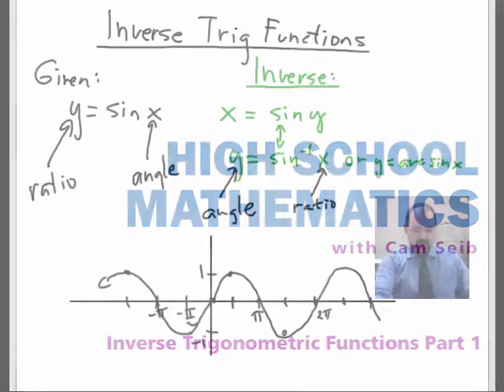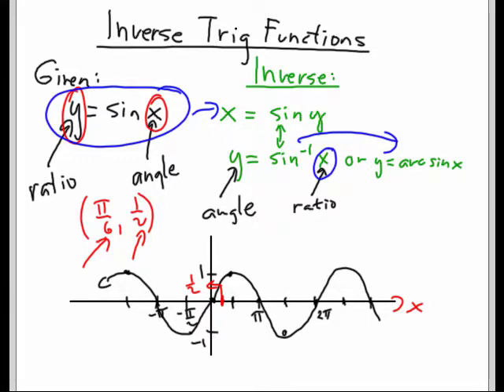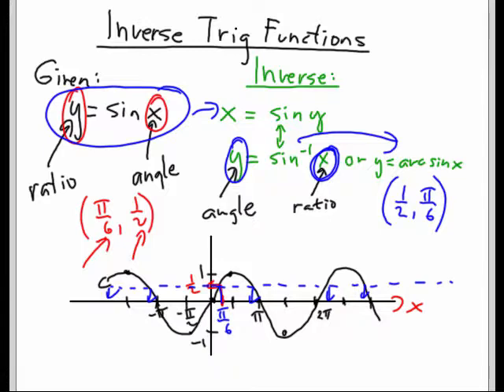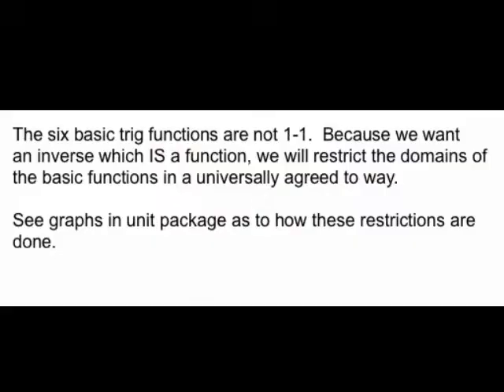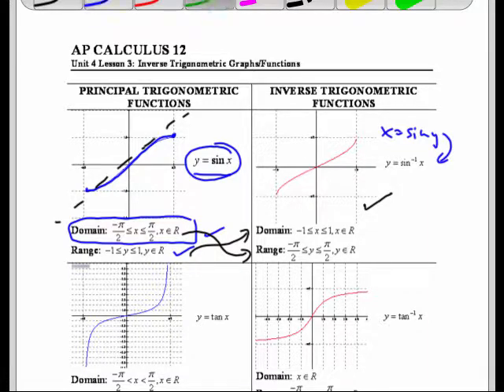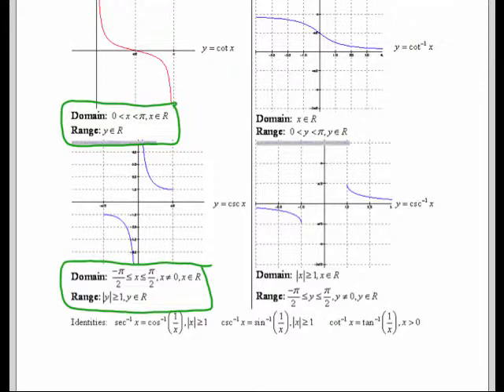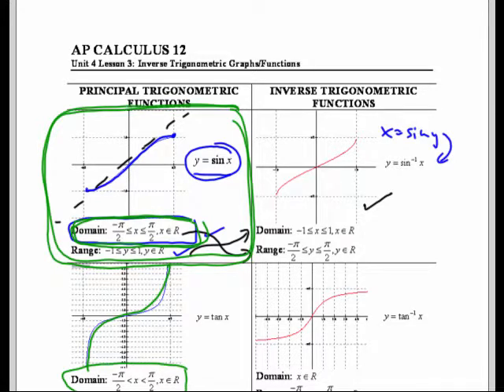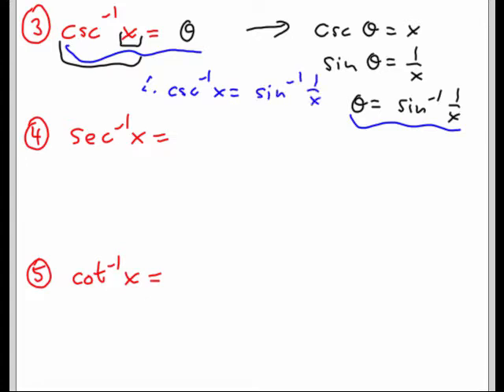Inverse Trigonometric Functions Part 1